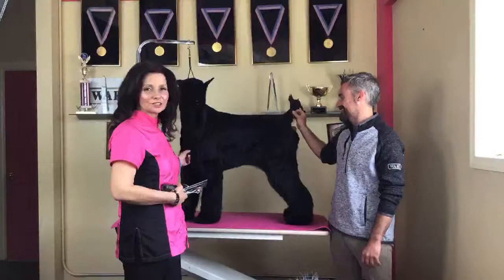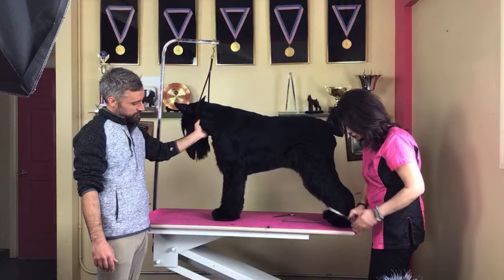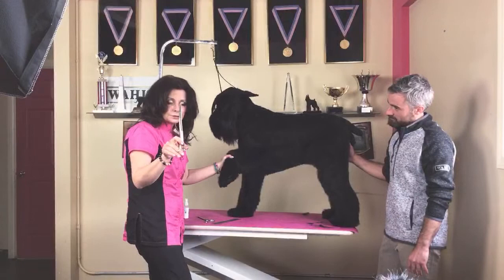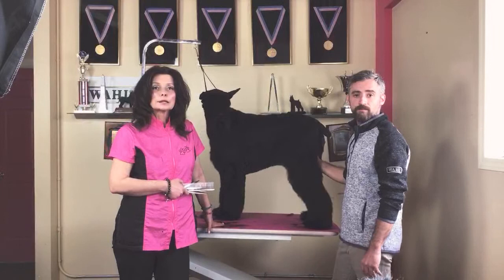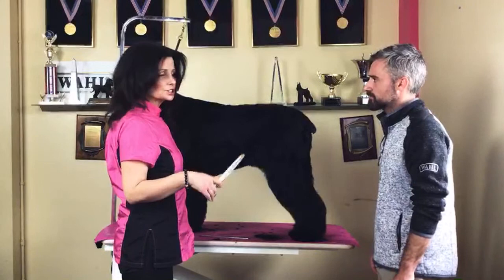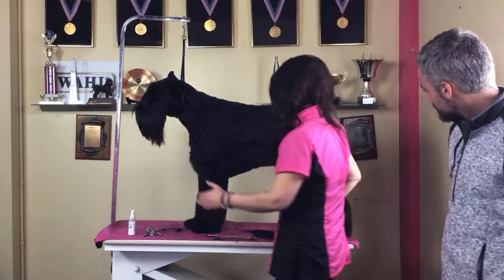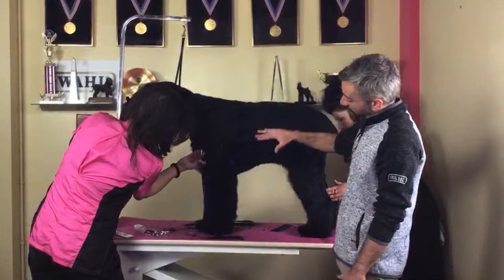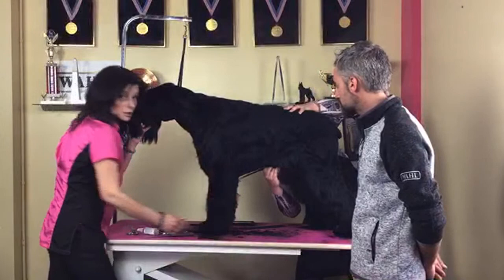Giant Schnauzer Underline and Leg Trim with Katana the Gi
LIVE Show Grooming on Giant Schnauzer - Legs, Underline + Full Show Head (Beards and Brows) Thank you for watching our dog grooming variety channel videos and subscribing, we really can’t thank you enough for all your feedback, support and engagement.

We are learning every day, and are constantly working to improve our content for you guys!!

— Shaunna Bernardin CMG always recommends Wahl Clippers!!

Lex van Dijk
Channel Manager/Graphic Design

Creator & Producer: Shaunna Bernardin CMG
Channel Manager/Motion Graphics: Lex van Dijk
The Best Yorkshire Terrier Mix Easy to Follow, Step-By-Step Grooming Tutorial takes you through a Yorkshire Terrier mix where ShaunnaBernardin gives some of her Yorky tricks that make it her signature haircut. Thank you for tuning into another episode of Groom with ME on GGTV, WE Apologise for the quality, however, the content is still there.

GlobalGroomersTV wants to thank you again for watching and supporting our channel. We are a small team of three doing everything ourselves and couldn't thank you guys enough for your patience and your following along this crazy journey with us.

✄ ✄ ✄ ✄ WAHL PRODUCTS  ✄ ✄ ✄ ✄
ShaunnaBernardin has used Wahl products for the majority of her career which is why she partnered up with them 25 years ago and is still with them today! Wahl products are consistently working on improving their products, especially in the commercial per grooming industry. We will have more ways to view/shop for WAHLproducts in the near future.

Lex van Dijk (Business Manager)

CREATED BY Shaunna Bernardin CMG